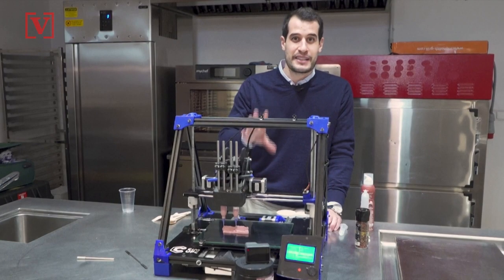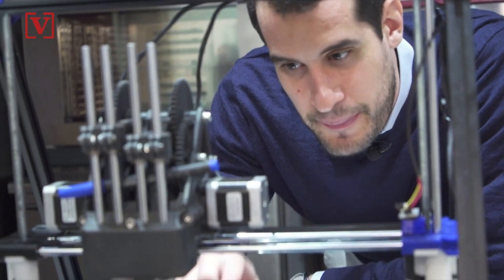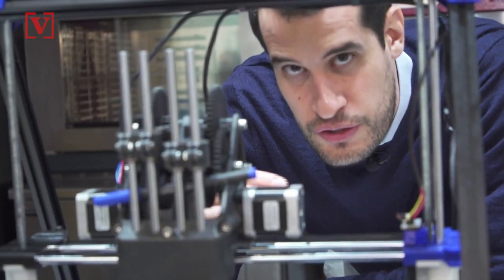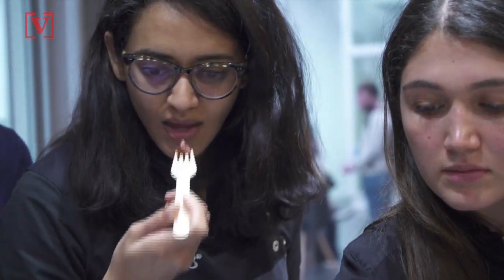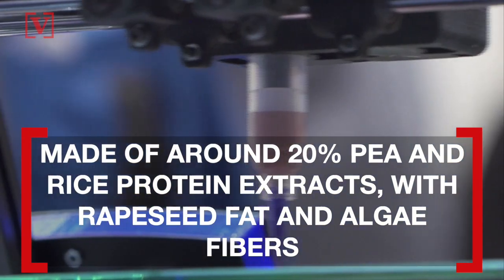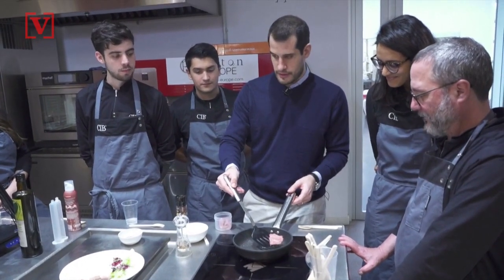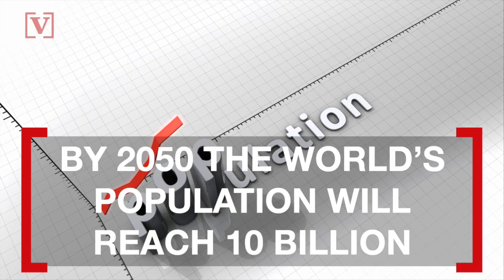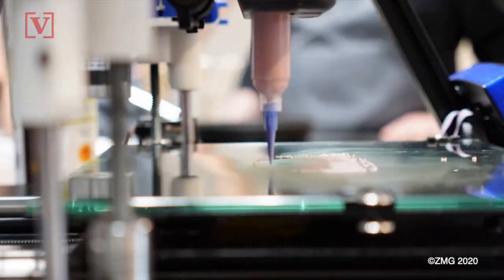Could This 3D Printed Steak Be the Future of Meat?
Novameat has developed a product it says has the flavor and texture of real beef. Veuer’s Tony Spitz has the details.